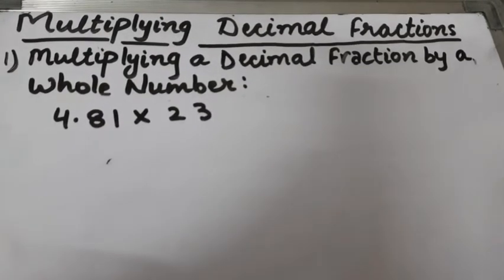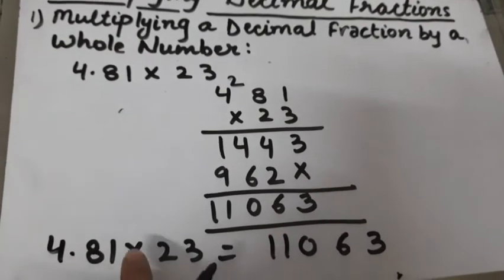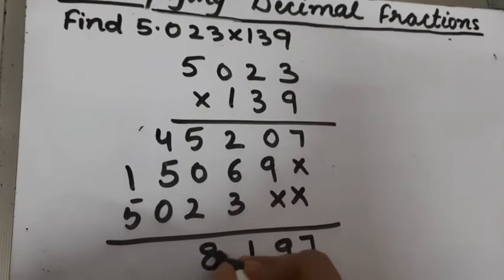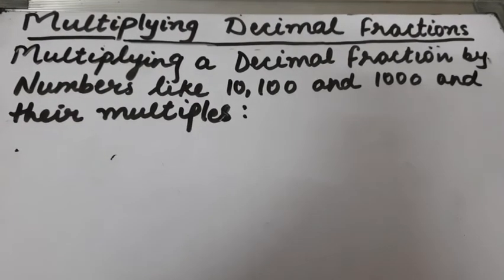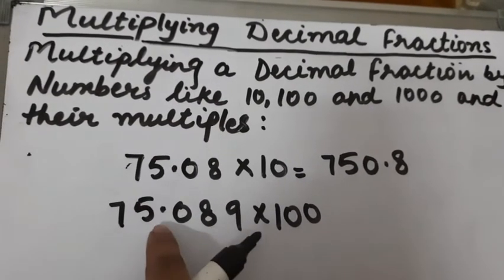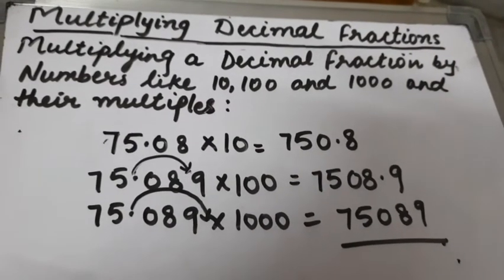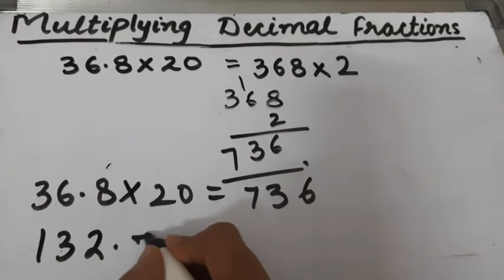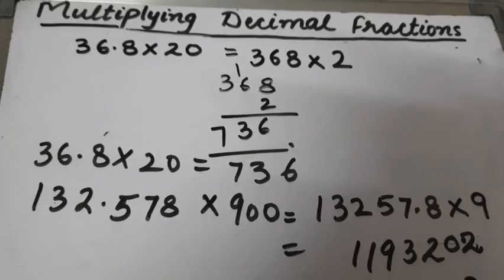Multiplying Decimal Fractions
Multiplying decimal fractions by whole numbers,10,100,or 1000 or their multiples